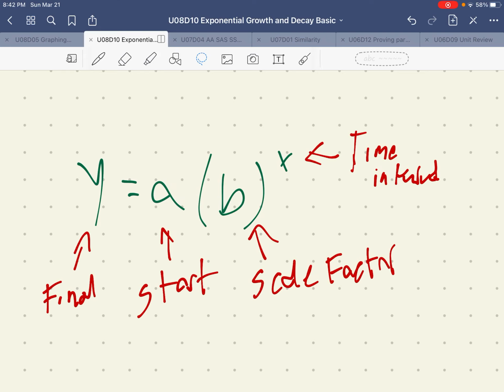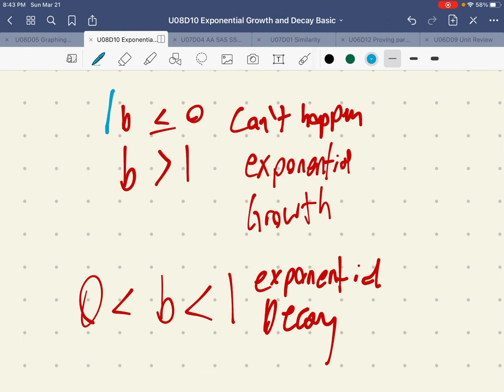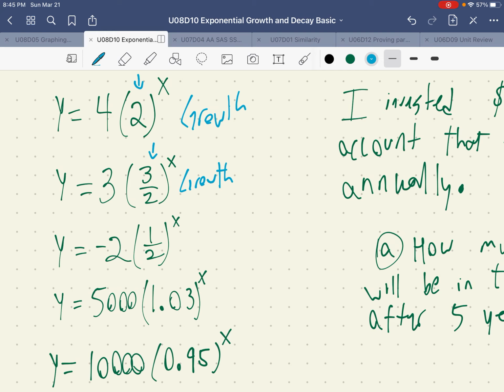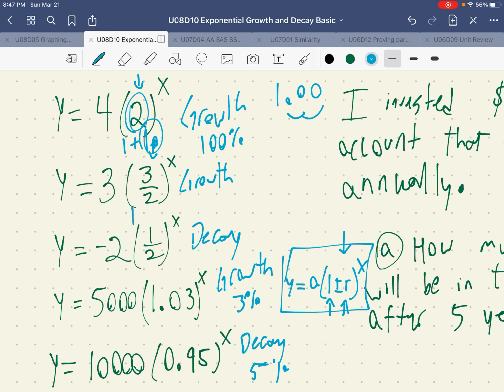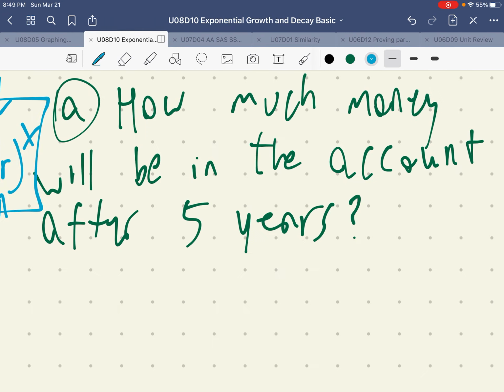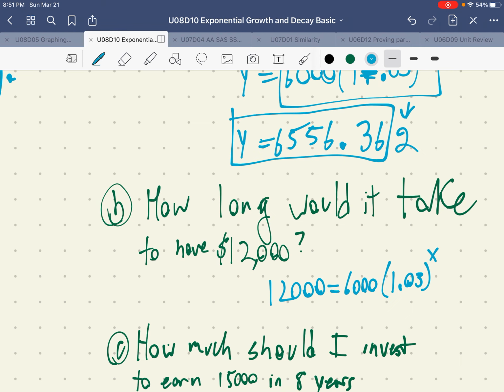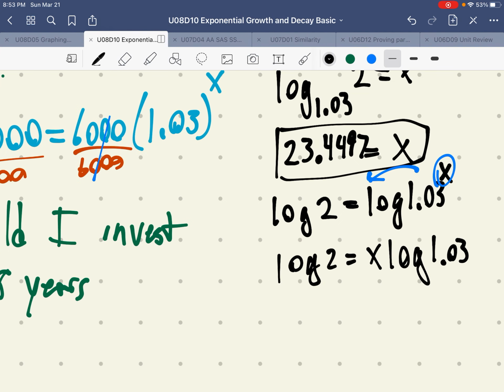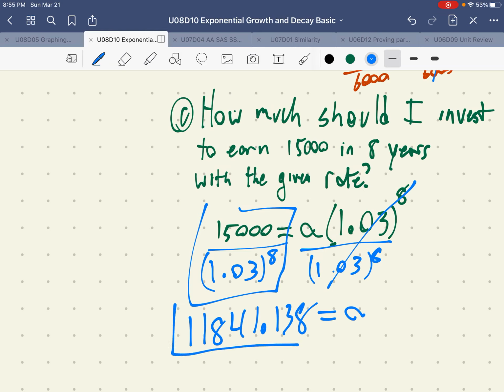U08D10 Evaluating Exponential Functions